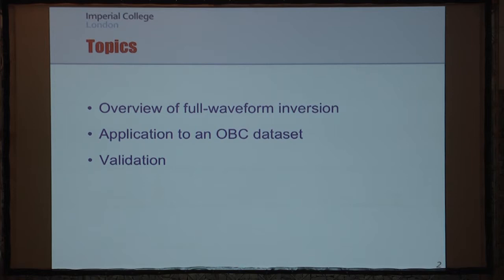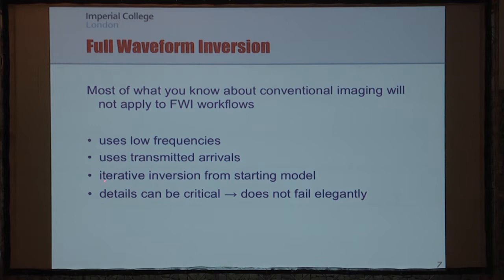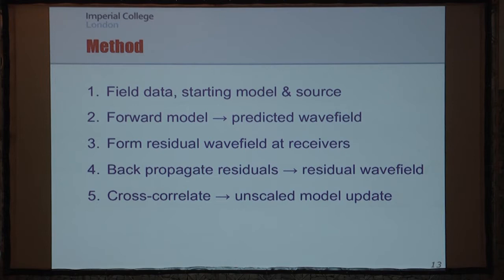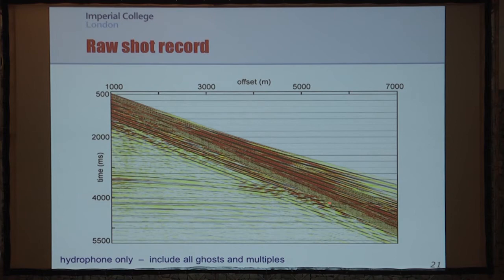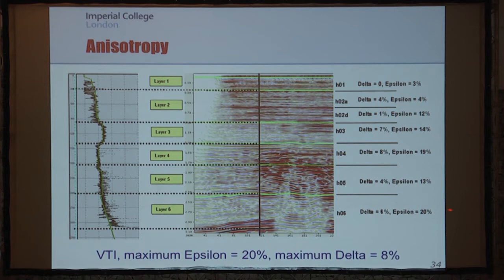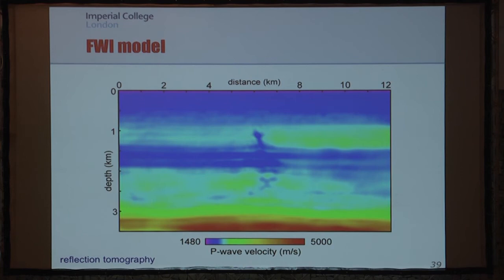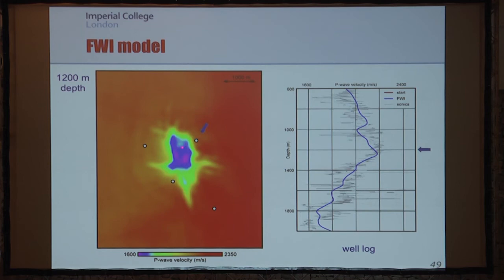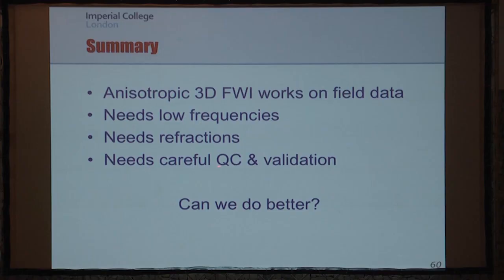Overview & application to field data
Mike Warner, Imperial College - London

Directors:
Liacir Lucena, Universidade Federal do Rio Grande do Norte (Brazil)
Mike Warner, Imperial College London (UK)
Felix J. Herrmann, University of British Columbia (Canada)

Full waveform inversion (FWI) is now a widely established theory of geophysical imaging, yet not fully applied in practise due to limitations of seismic acquisitions, seismic simulations, inversion algorithms, and computational restrictions. This workshop will explore theoretical and practical applications of FWI theory through a series of Tutorials using field datasets, and Lectures discussing current leading industry practise, the latest research developments on theoretical and computational fronts, and techniques of data preconditioning and computational optimization.  Researchers, students and industry practitioners are invited to attend.